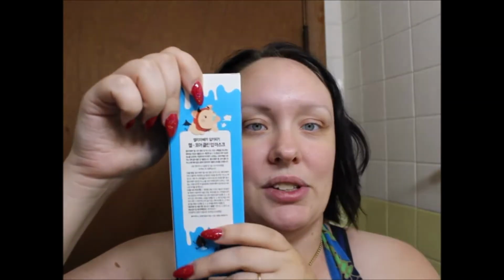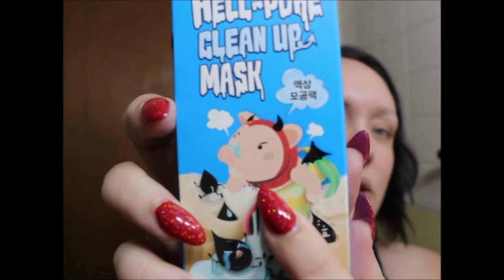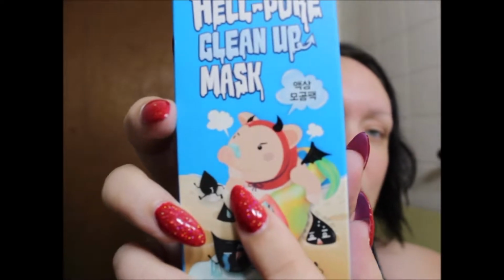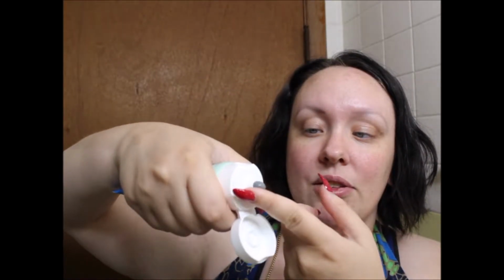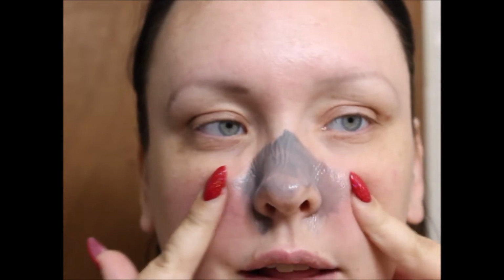Trying The World's Most Painful Face Mask!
It takes only a second and it is free free free!

A few of my favorite things:

Camera Batteries
Camera Grip Stabilizer
Holo Topcoat
Jojoba Oil
Makeup Brush Shampoo
Makeup Brush Cleaning Mats

I do not own shares in any companies(tho i wish). I am not making videos in order to be a commercial, although it is fun to show you whether stuff works or does not work for a regular person and not a fashion guru.

I am starting this channel as someone who doesn't have any formal training in these fields of interest. I am as skilled as the average person...sometimes a little less...and make these videos because they amuse me and I can only hope they amuse you as well.

THIS IS A VLOG! THIS IS ME BEING INSANE! I am just a normal person with no formal training goofing around having a blast trying new stuff out!!